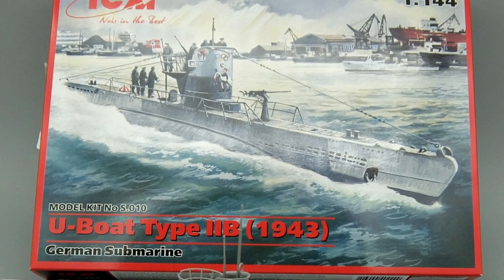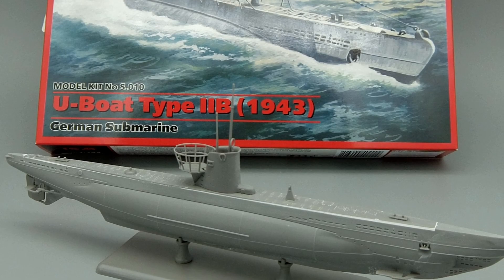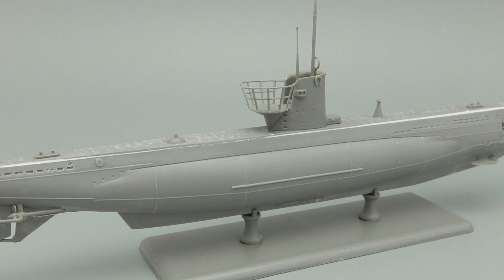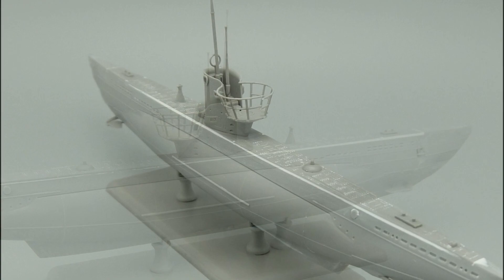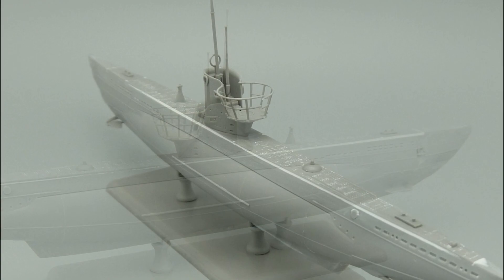U-BOAT TYPE IIB /// FINAL REVEAL /// ICM 1:144 SCALE MODEL KIT /// Scale Bench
Type IIB

The Type IIB was a lengthened version of the Type IIA. Three additional compartments were inserted amidships which were fitted with additional diesel tanks beneath the control room. The range was increased to 1,800 nautical miles at 12 knots. Diving time was also improved to 30 seconds.

Deutsche Werke AG of Kiel built four Type IIBs in 1935 and 1936; Germaniawerft of Kiel built fourteen in 1935 and 1936; and Flender Werke AG of Lübeck built two between 1938 and 1940. In total, twenty were built.